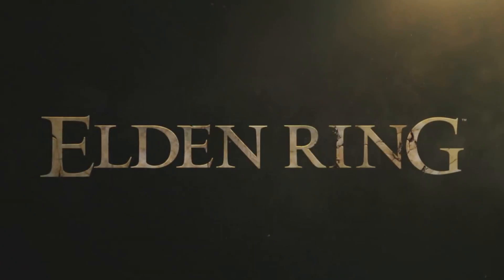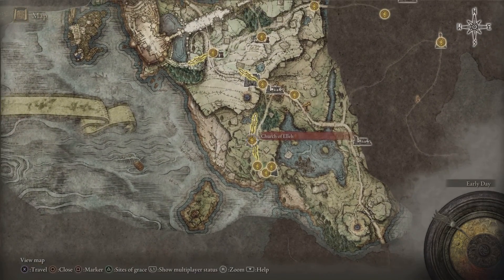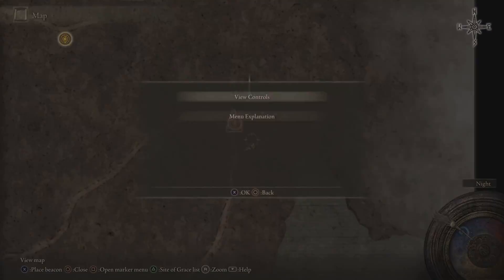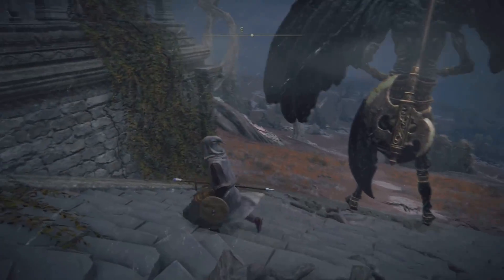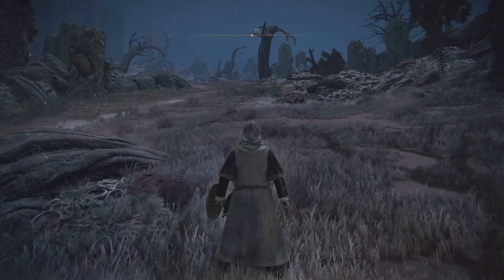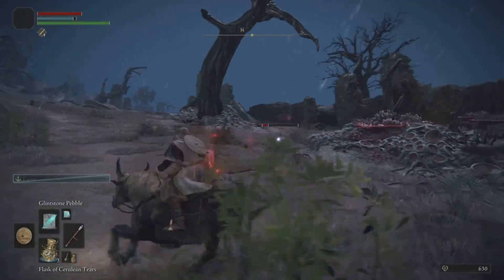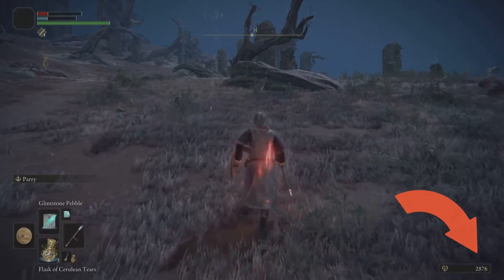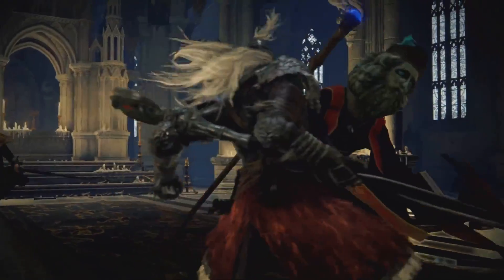Elden Ring: INFINITE RUNE! Farming EXPLOIT! 100,00k Runes Per HOUR! DO THIS NOW!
Today I'll Be Showing you how to get Infinite Runes early on in Elden Ring making you level up easy and buy anything you want! It's the best Elden Ring Rune Farming Exploit Method for the early game, giving over 100,000+ Runes. Hour Do This Now!

TIMESTAMPS
0:00 Intro
Outro

🌎Links🌎